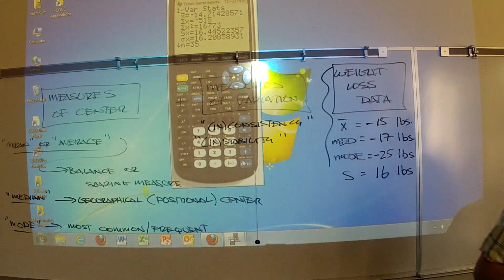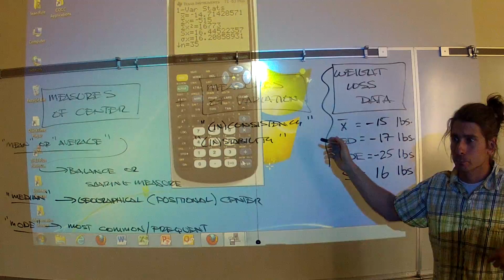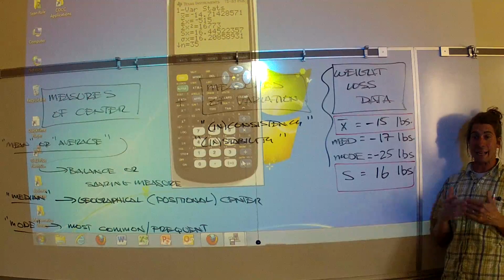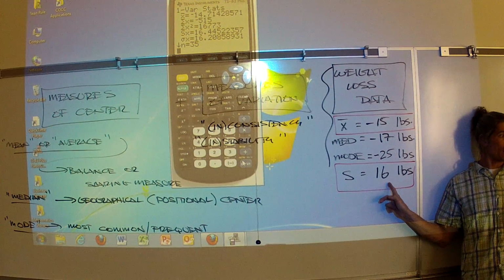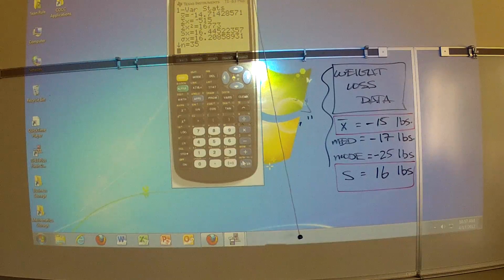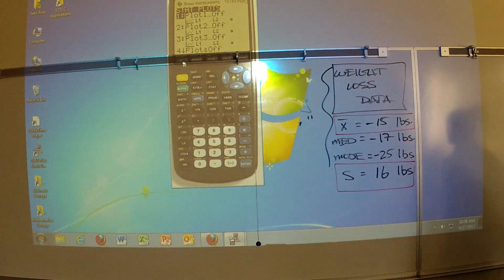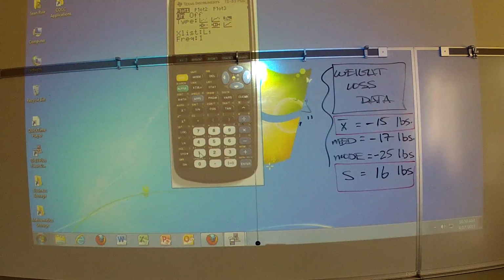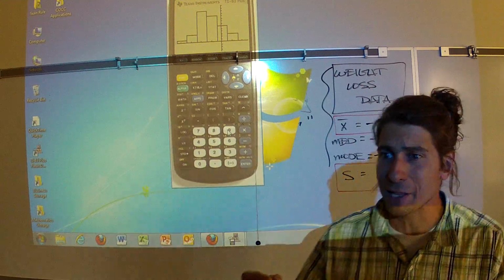MTH 243 (4.17.13, part 2, early class)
Measuring Variation